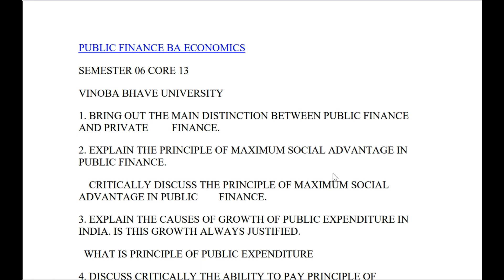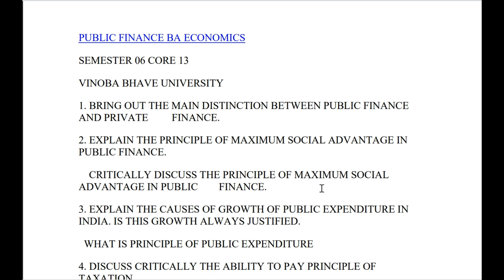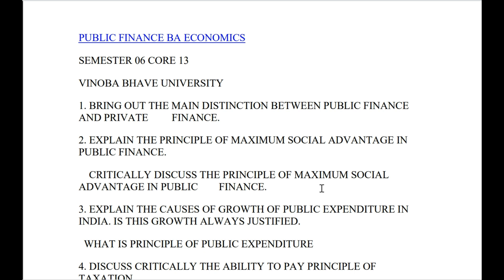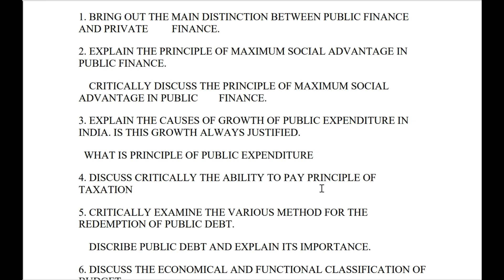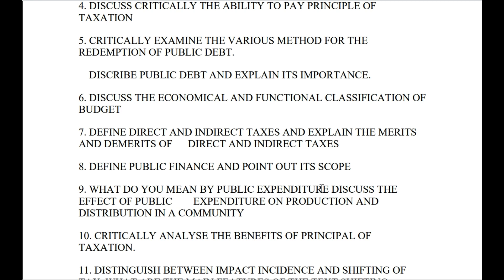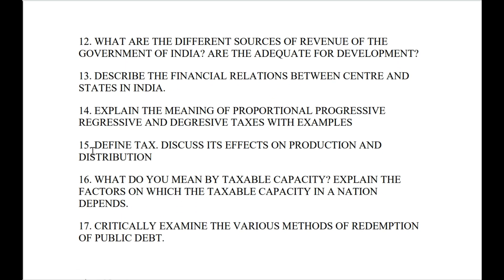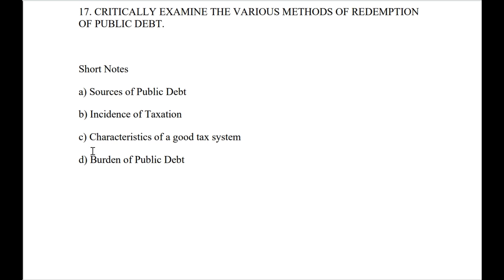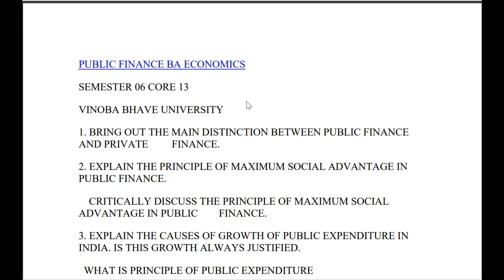PUBLIC FINANCE | VVI | BA ECONOMICS SEM 06 | PUBLIC FINANCE PYQS | VBU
BA ECONOMICS SEM 06 IMPORTANT QUESTIONS
PUBLIC FINANCE CORE 14

VINOBA BHAVE UNIVERSITY HAZARIBAG JHARKHAND